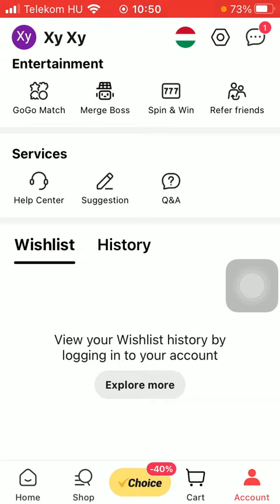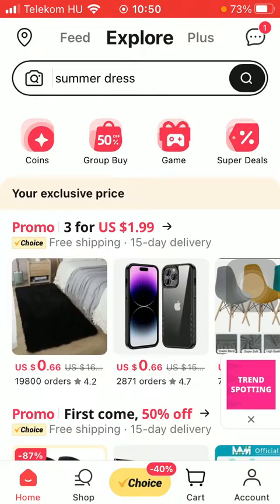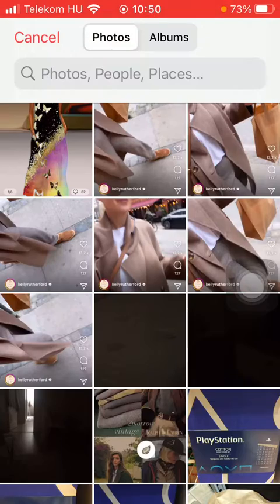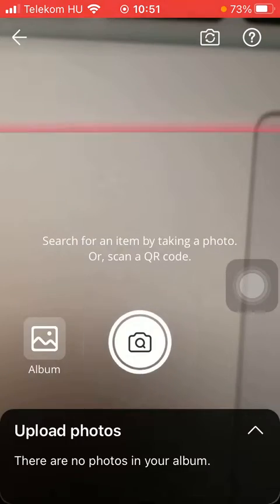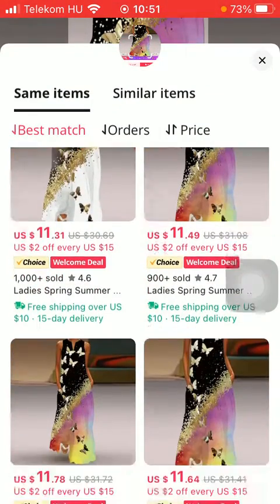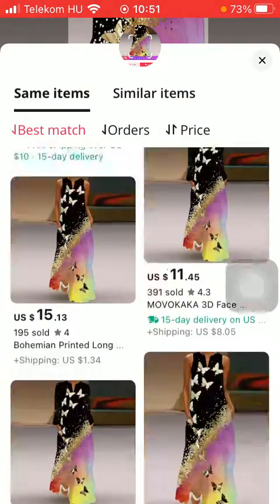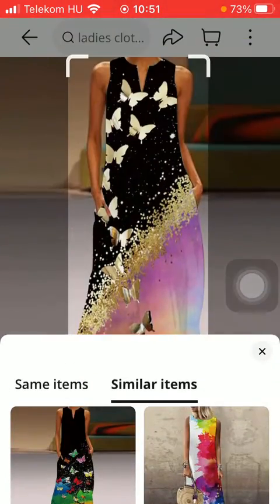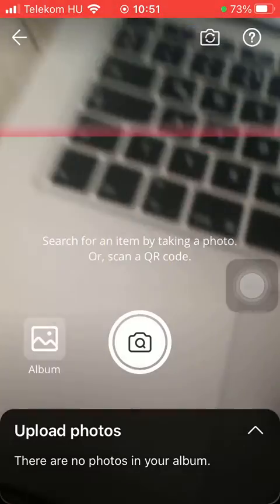How to use visual search on Aliexpress?